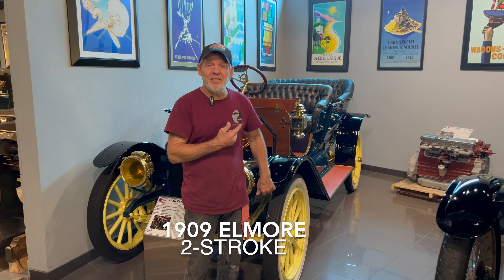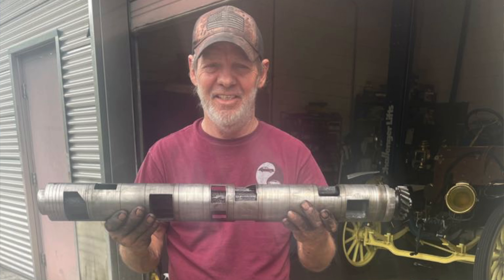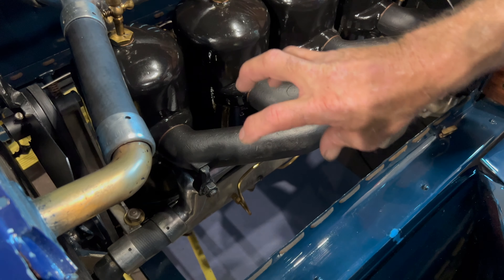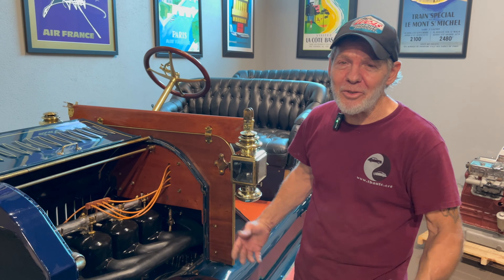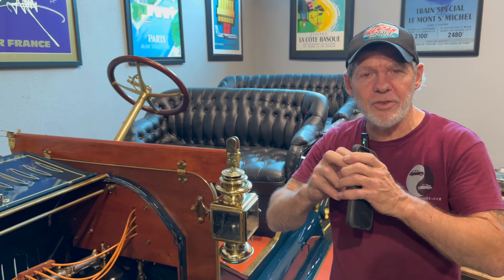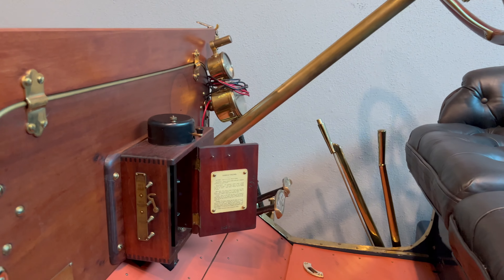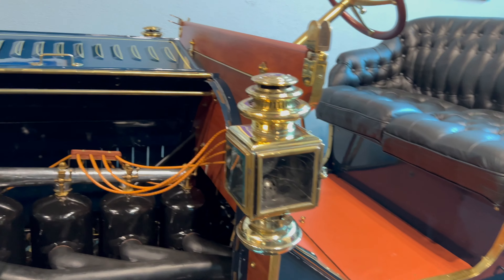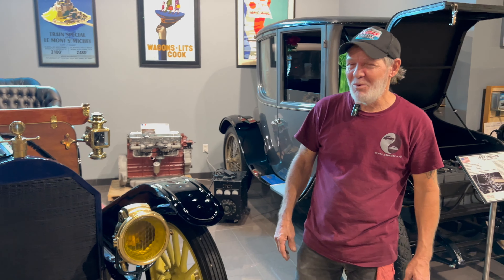STEP Piston! 1909 Elmore 2 Stroke! Andy Kinworthy with BarryT at TBAuto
Get the mechanical goodies like only Andy can present!

Embark on a captivating journey through automotive history with me at the Tampa Bay Automobile Museum. Join Museum Owner Alain Cerf, Museum Director Daniel Carpenter, Mechanic Andy Kinworthy, Body Man Steve, and Interior Trimmer as we explore a treasure trove of remarkable vehicles.

The Tampa Bay Automobile Museum offers a unique experience for car enthusiasts and history buffs. Located conveniently between Tampa, Clearwater, and Downtown St. Petersburg, this museum showcases a remarkable collection of vintage vehicles.
What You'll Find:

A focused collection of pioneering automobiles
Front-wheel drive and rear-engine cars from the 1920s and 1930s
Vehicles that played key roles in automotive evolution

The Museum Experience:

19,000 square feet of gallery space
An engaging mix of automotive art and engineering
Insights into the creativity and innovation behind these historic vehicles

The Tampa Bay Automobile Museum highlights the ingenuity of early car designers and engineers. Visitors can see firsthand how these vintage cars contributed to the development of modern automobiles.
Whether you're a car enthusiast or simply curious about transportation history, this museum offers an informative and interesting look at automotive progress.